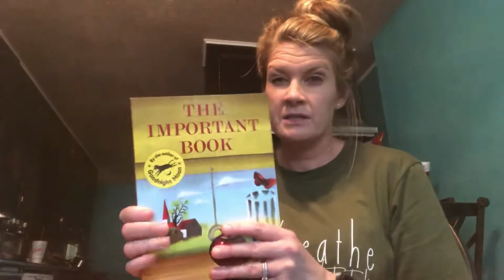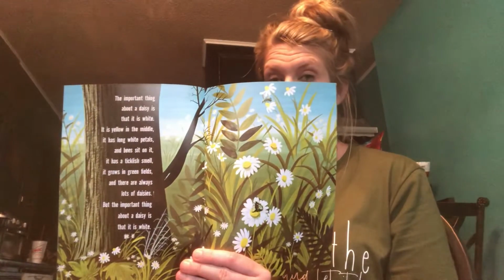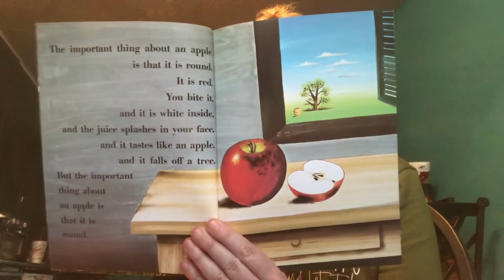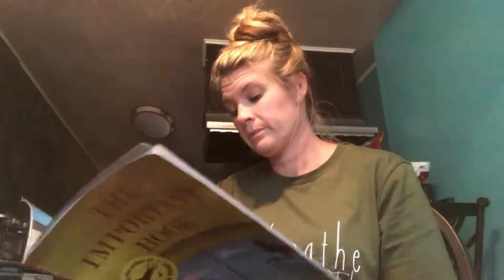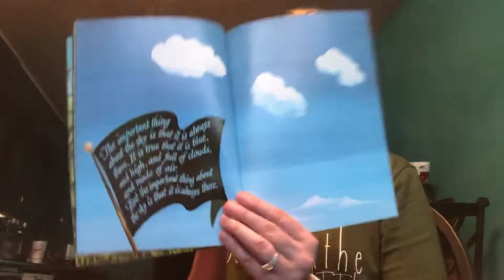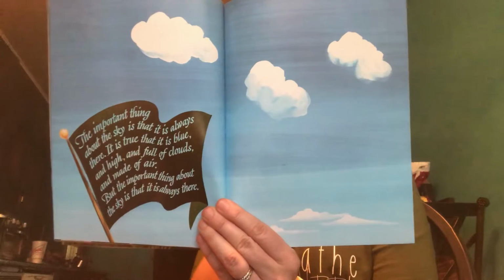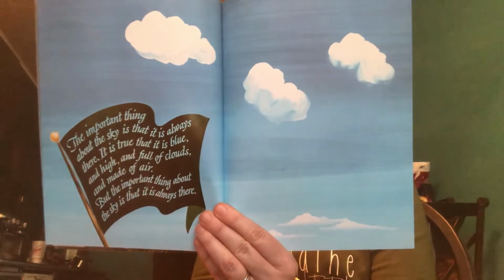The Important Book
Writing a good paragraph